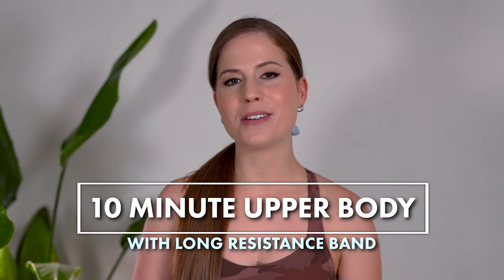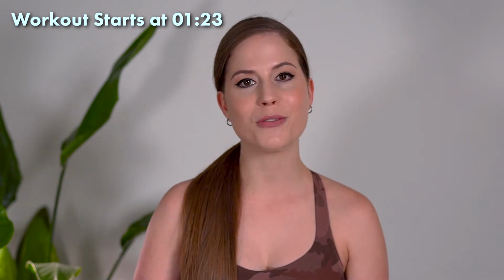10 Minute Long Resistance Band Upper Body Workout (At Home) | All Standing Workout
Follow along with me in real time in this 10 minute long resistance band upper body workout that you can do at home (or anywhere!). It is an all standing workout that will target your arms, triceps, shoulders, and back. I hope you enjoy this upper body strength workout! :)

CODE YOUTUBE FOR $ OFF

NOTE: If you don't have a long fabric resistance band, you can follow along with these exercises with dumbbells too.

Some of the reasons why I love integrating resistance bands into my workouts:
- they are affordable equipment to have on hand
- they are easy to store
- they increase time under tension (your muscles are working harder during each rep)

As I say in the intro, this long band upper body workout is catered to fit to your needs! You can make this a 10 minute, 20 minute, or 30 minute workout. I would recommend doing 3 rounds of it, but if you only have time for this 10 minute round, that is absolutely ok! You will still get a good workout in.

LONG RESISTANCE BAND UPPER BODY WORKOUT DETAILS:
- 45 seconds on
- 15 seconds off